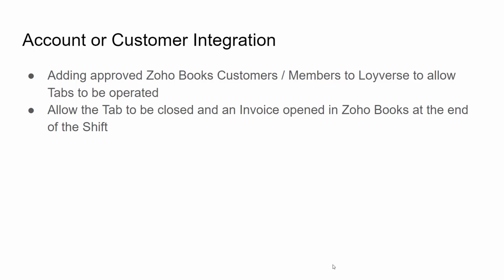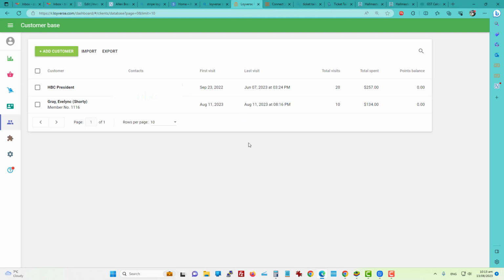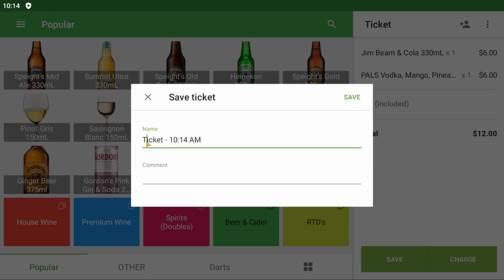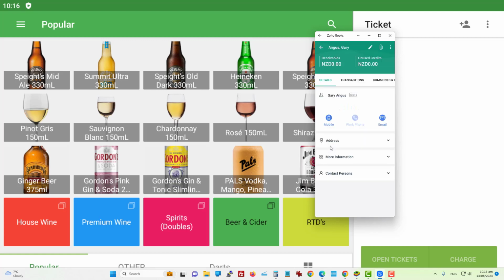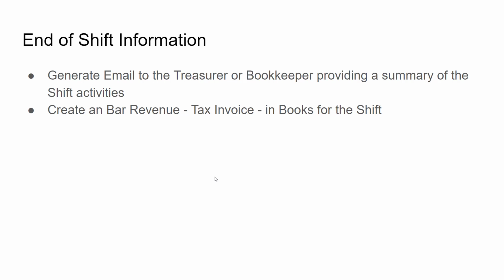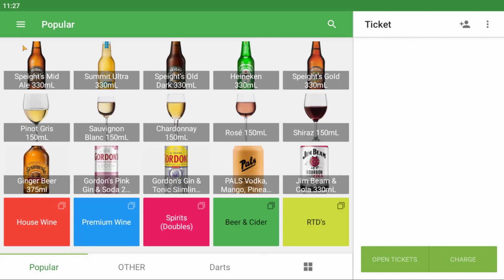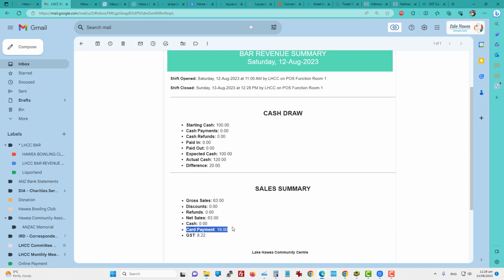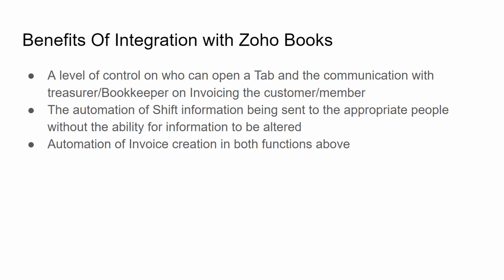Loyverse POS and Zoho BOOKS - Integration of Data Flow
Improving information security and flow by integrating some basic functions between Zoho Books and Loyverse. This improves communications between different roles in your organisation be it for a Not-for-Profit community organisation, Club, or business.